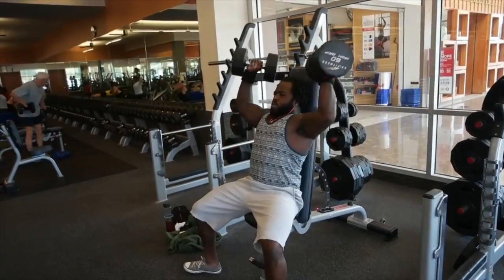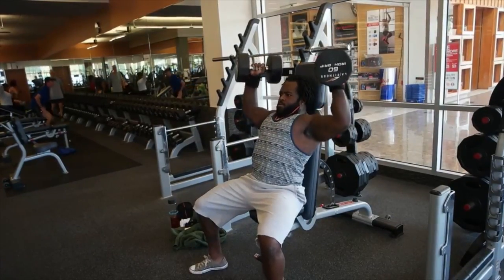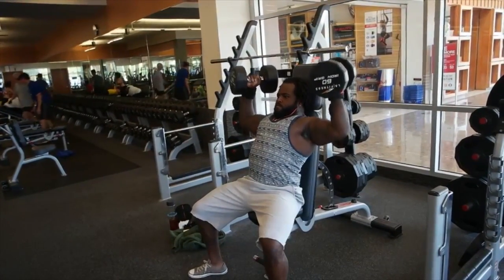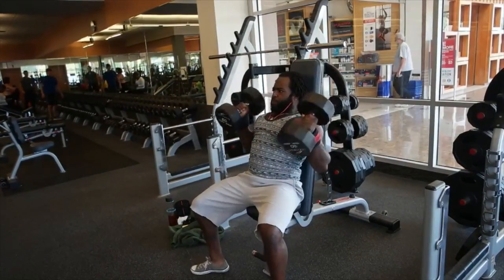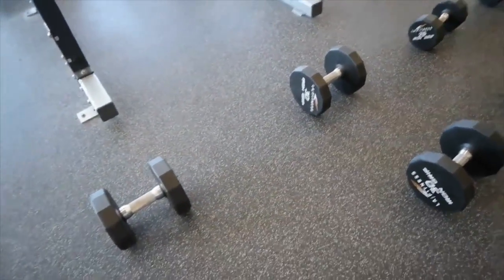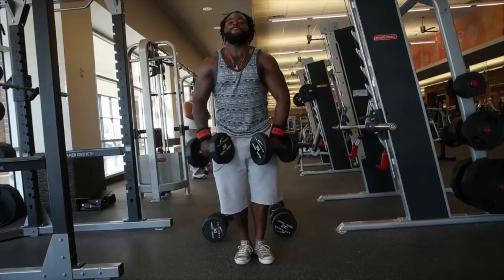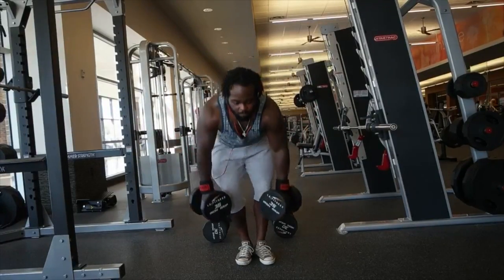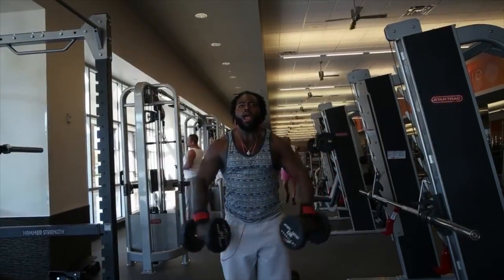MASS BUILDING SHOULDERS SUPER SET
THIS VARIATION OF SHOULDER PRESS IS THE ARONLD SUPER SET WITH A NEUTRAL GRIP PRESS. I USE A WEIGHT THATS HEAVY ENOUGH FOR 16 REPS I DO 8&8. THE ARNOLD PRESS PROVIDE AN EXTENDED RANGE OF MOTION AND YOU WORK THE FRONT HEAD WITH THE NEUTRAL PRESS. THEN YOU BURN OUT WITH THE SIDE LATERAL RAISES.